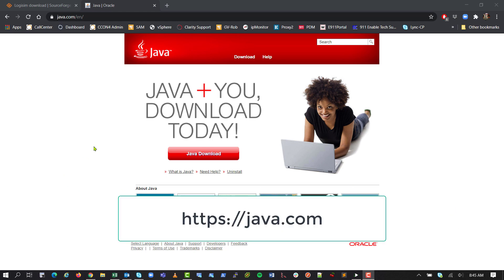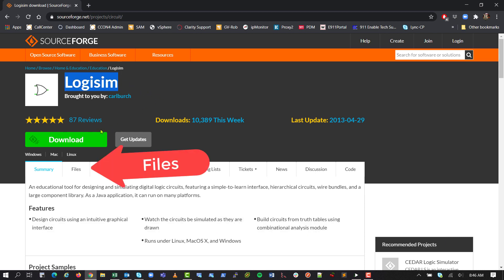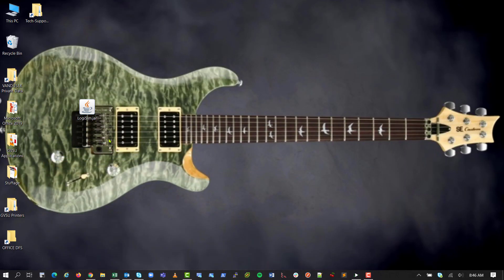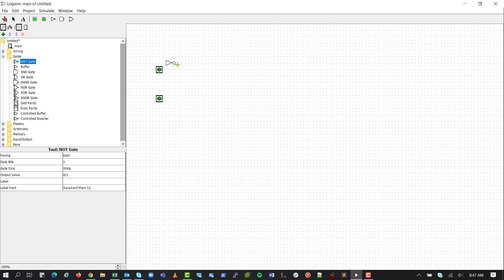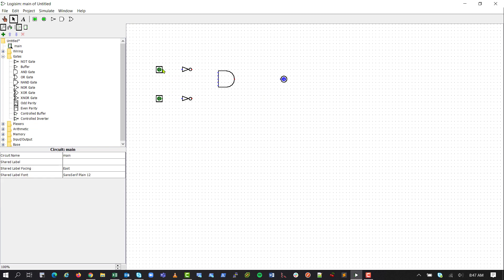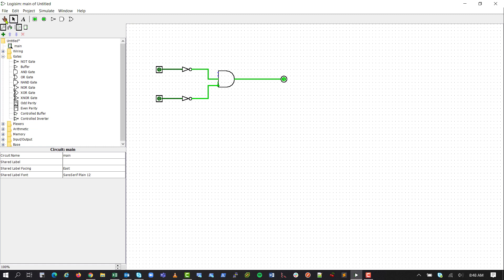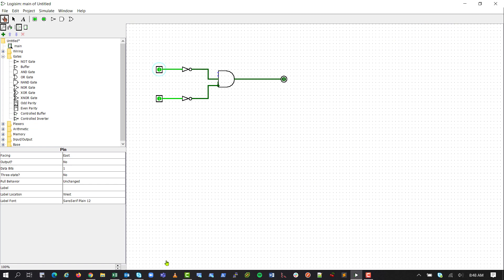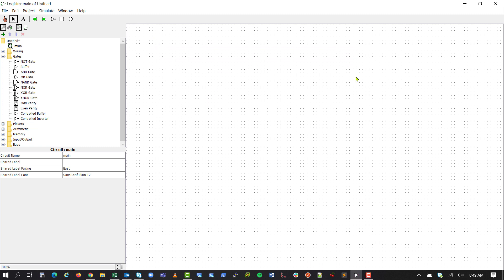Testing Boolean Circuits With Logisim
How to test a Boolean Circuit with LogiSim and determine the correct Boolean Function of the circuit by comparing tests to a logic table.